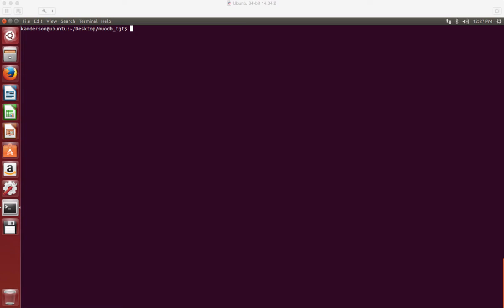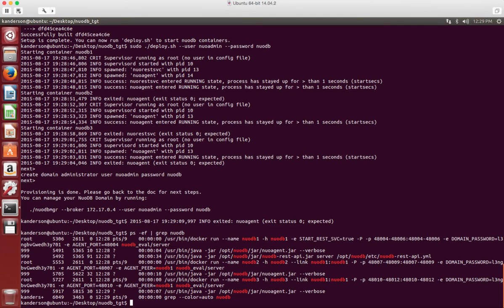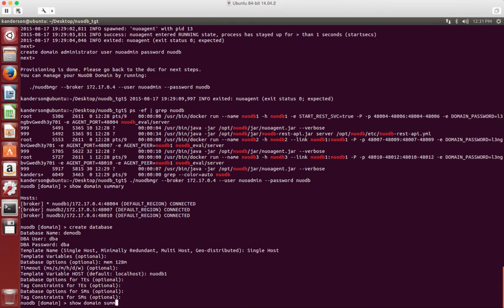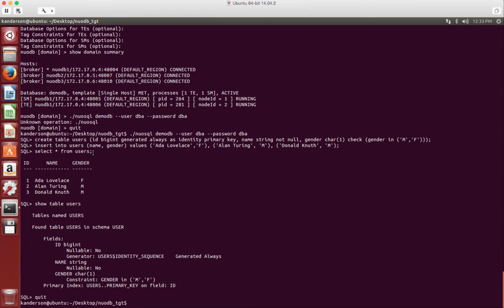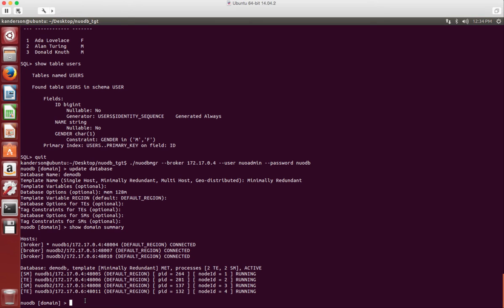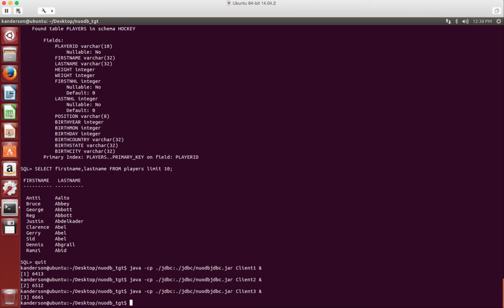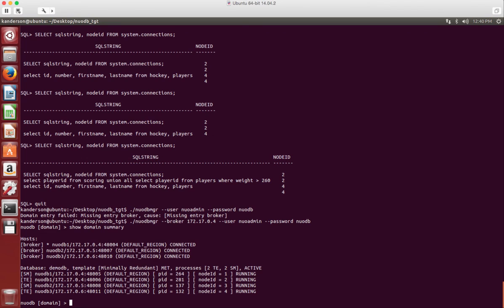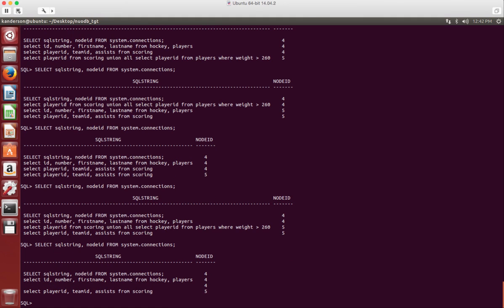NuoDB Tour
In the NuoDB Tour, you'll not only set up a NuoDB database across three virtual hosts on your laptop or desktop, you'll also:

- Learn/use basic commands to operate and manage a NuoDB database
- Explore NuoDB's ability to scale out and run across containers, VMs,
or hosts
- Watch engine processes shut down/fail without database interruption
- Enforce minimum service levels using NuoDB's automation templates

Available in the cloud or on-premises, NuoDB is an ACID-compliant, SQL database that delivers:

- Easy-to-use database administration
- Continuous availability
- Elastic scale-out/in
- Single and multi-data center deployment

This 20-minute Tour runs in Docker containers on your Linux-based machine or on Amazon Web Services EC2.